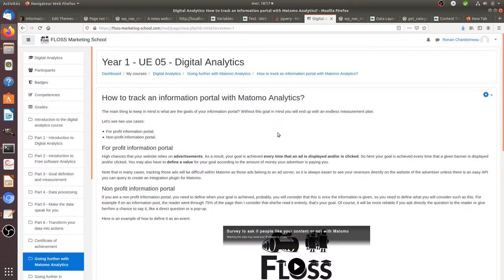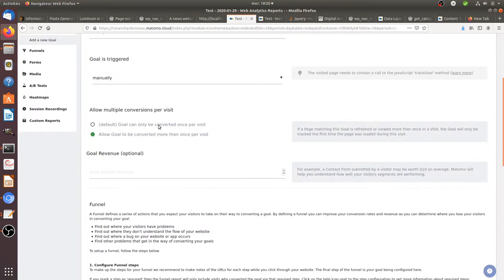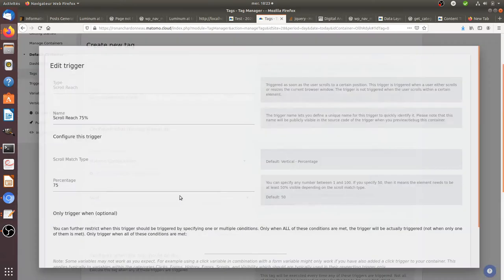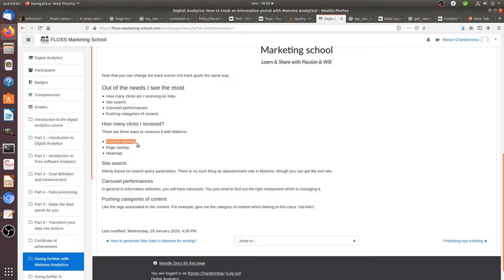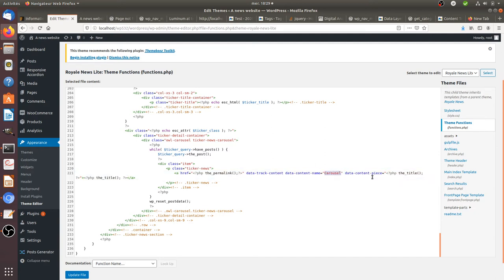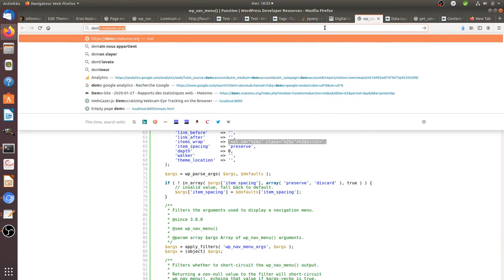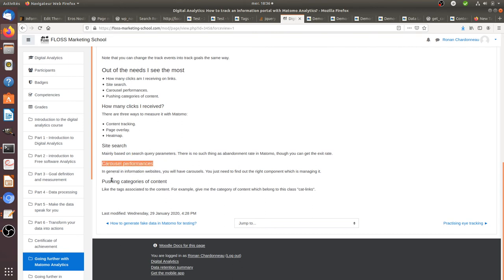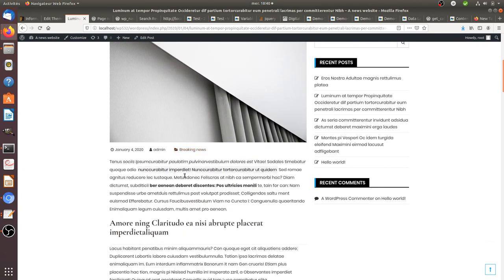How to track an information portal with Matomo Analytics?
In this video I am explaining one way you can track an information portal with Matomo Analytics.